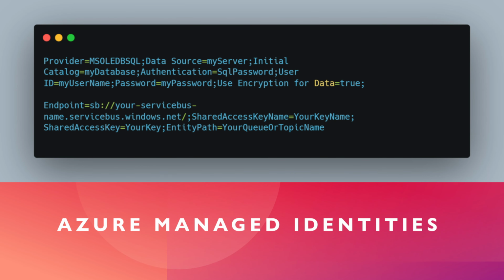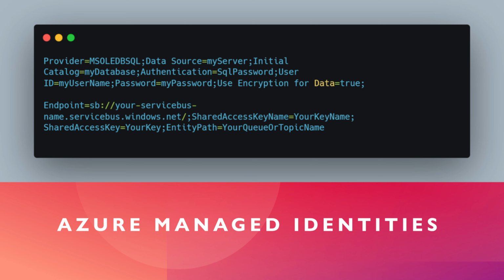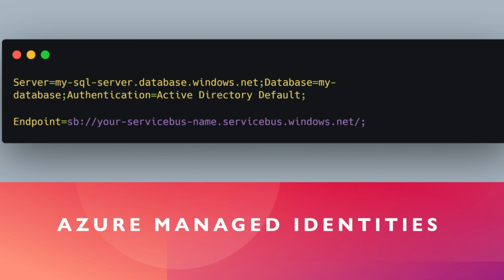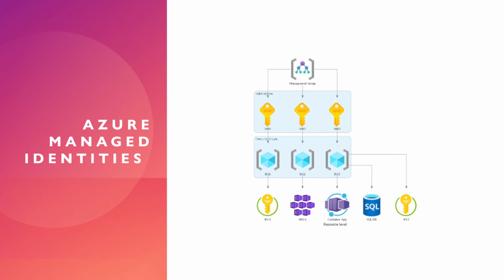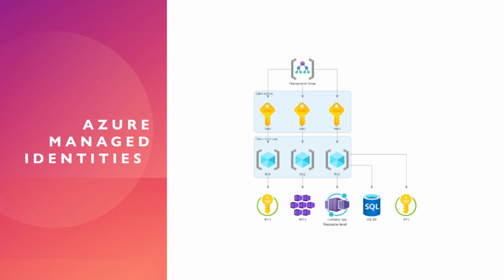Securely Empower Your Apps: Azure Managed Identity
Learn about Managed Identities on Azure